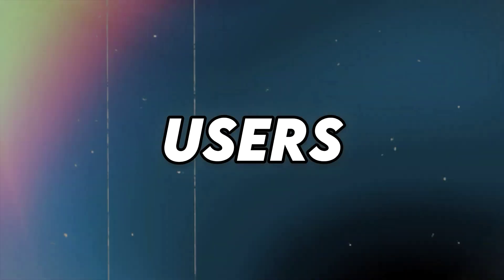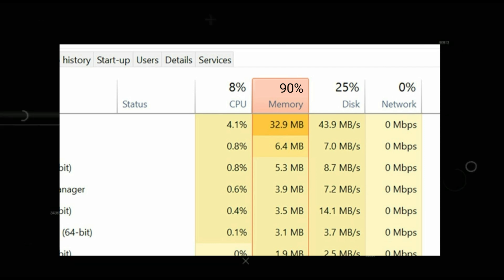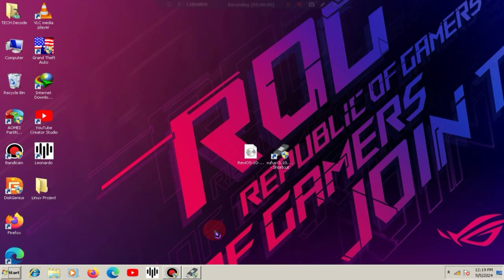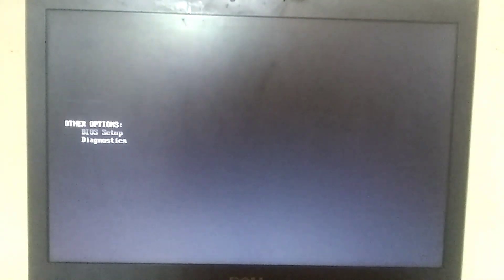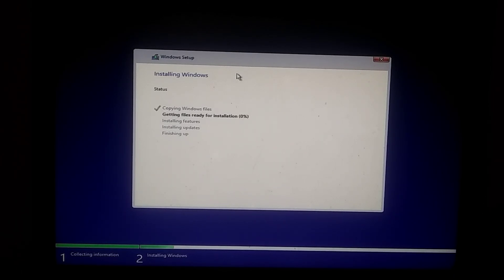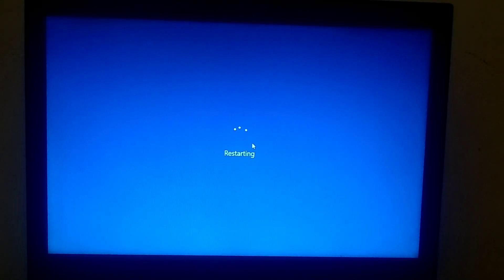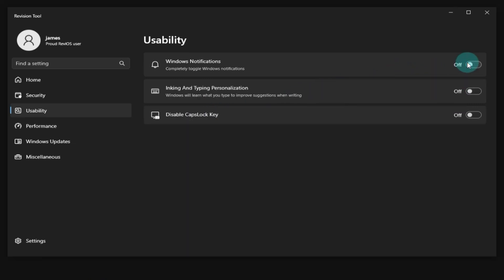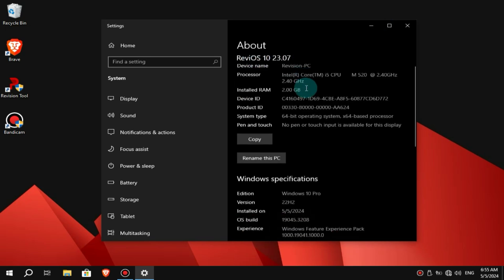Windows 10 Ultra light version for Old PC😱 | Consume only 512MB Ram🔥? | Windows 10 lite Version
If you are looking for a Windows 10 Ultra Light version for an old and slow computer, then this video is specially for you. As in this video, I will provide you with the Windows 10 Ultra Light version for your low-end PC. Windows 10 Ultra Light is basically a ripped version of the original Windows. It has been tweaked so much that you will get massive fps in every game

Chapters:

0:00 Intro
0:41 Files Required
0:54 Creating Bootable Pendrive
1:16 Boot Access
1:34 Installation
2:22 First Look And Features
3:14 See you later